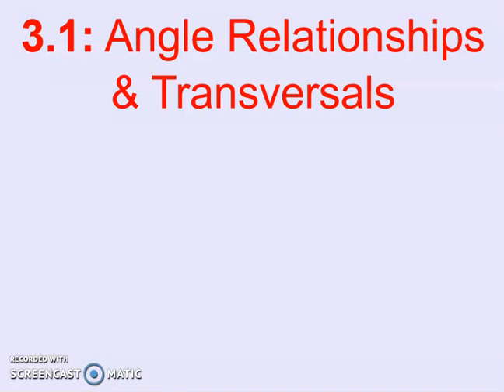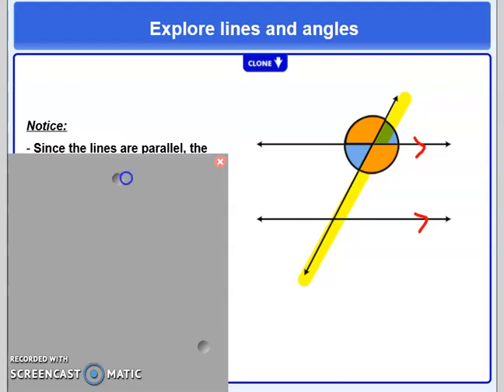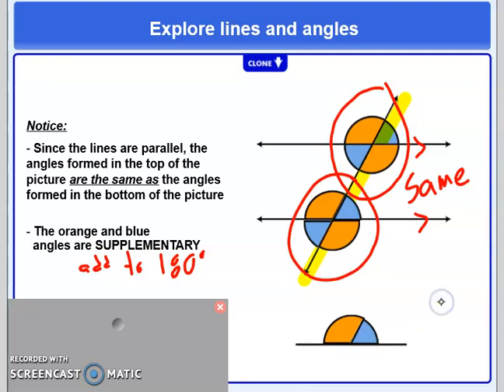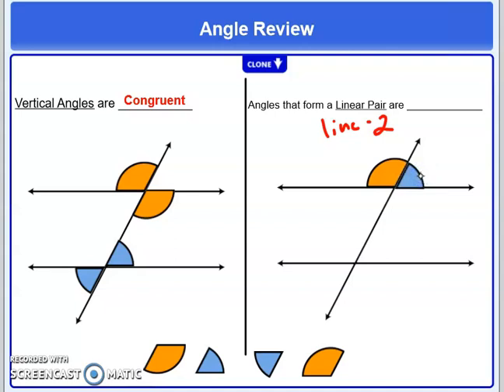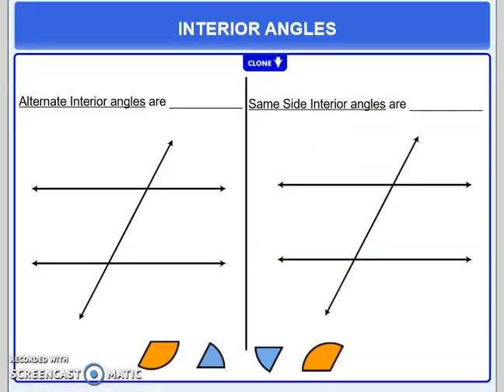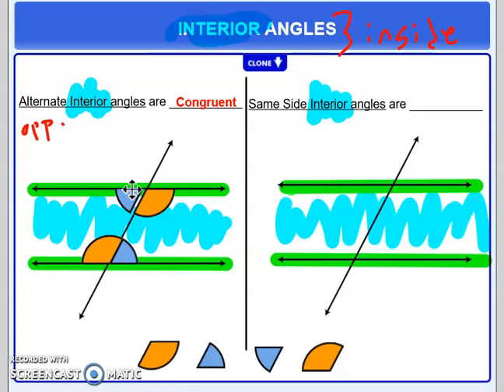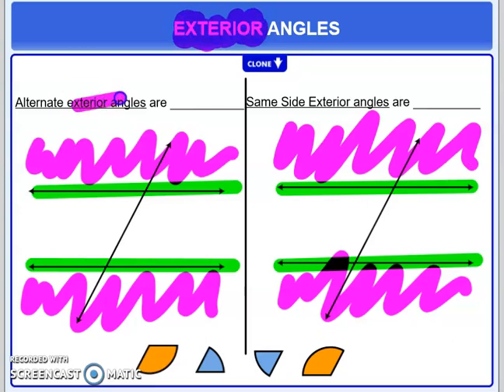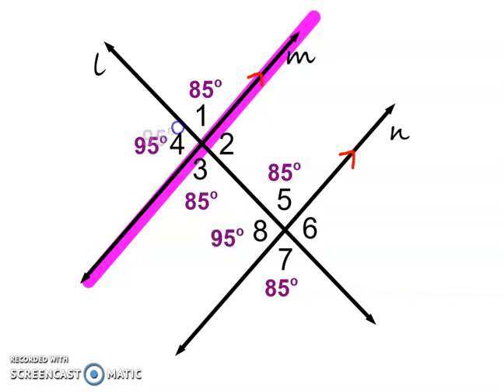3.1 Angles and Transversals; Identifying Angle Relationships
In this video we discuss how to identify angle relationships formed when we have a transversal cutting across a set of parallel lines.  Enjoy!